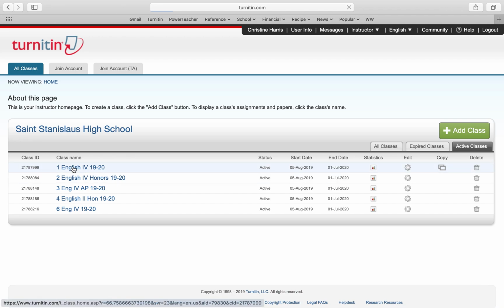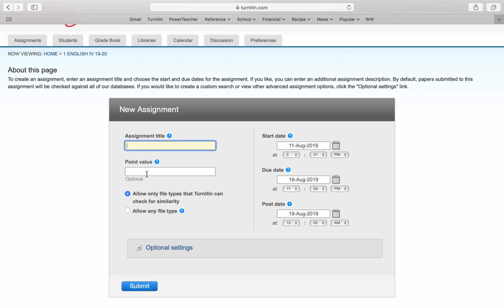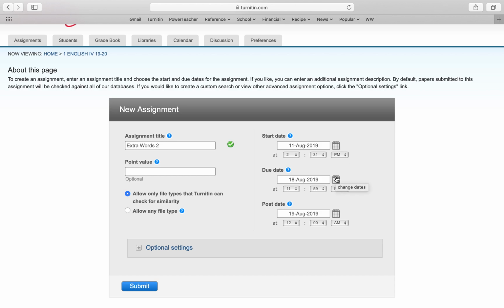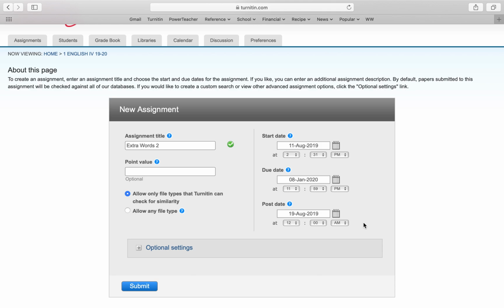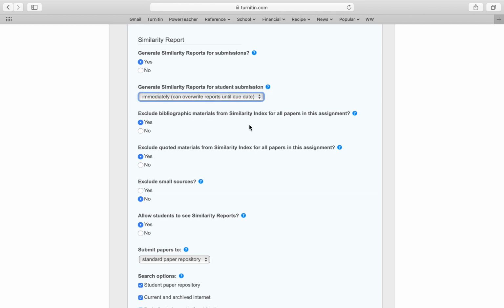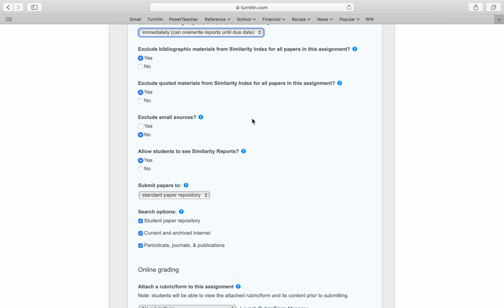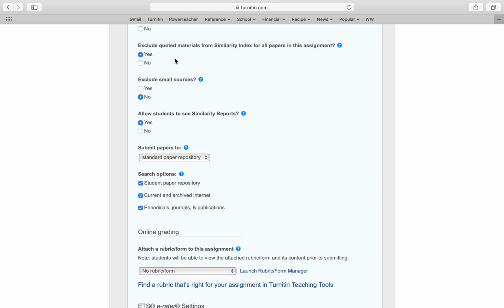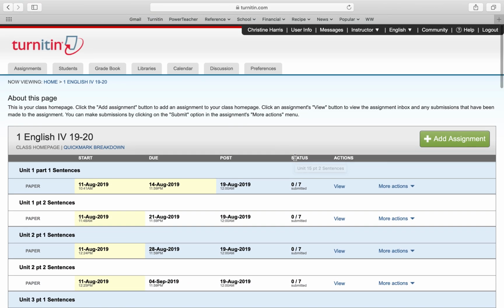Adding an Assignment to Turnitin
Ignore the fact that I say I'm putting in the assignment for May and put it in for January instead.  That's just me being dumb-- if I kept clicking the arrow, the calendar would've gone to May.